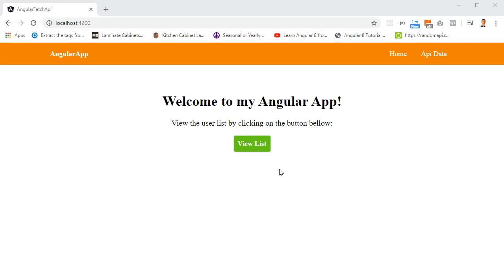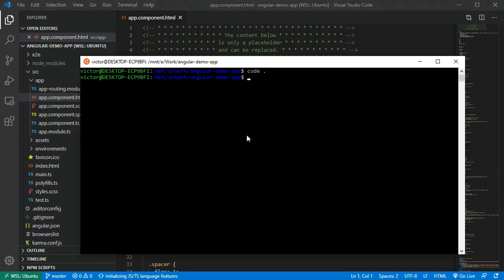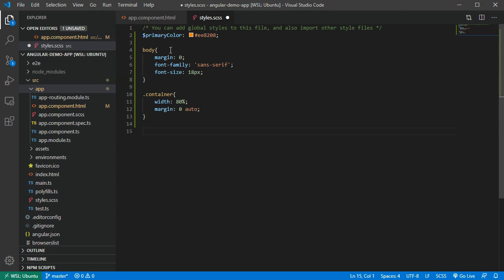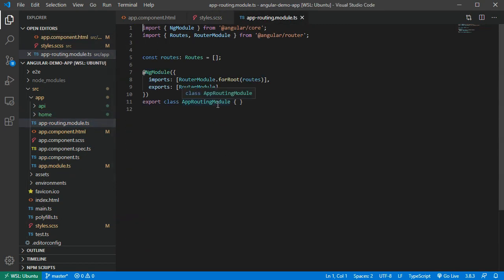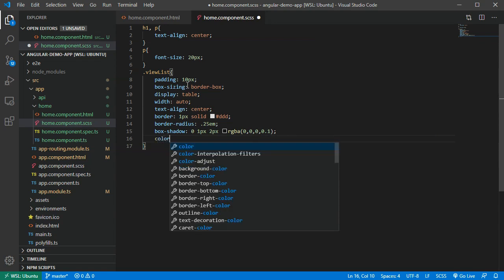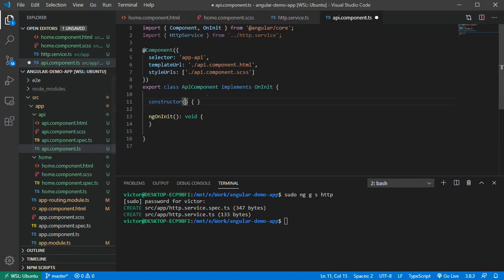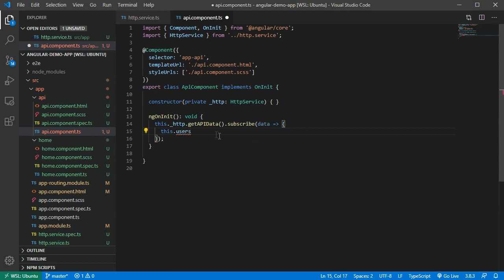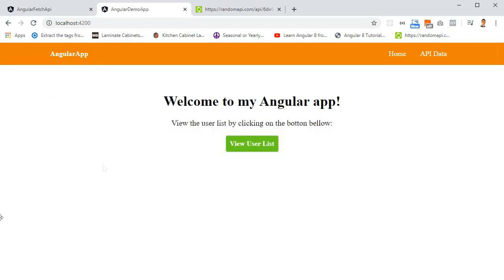Learn Angular - Fetching API Data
In this video we will create an Angular App which is going to fetch an API's data.